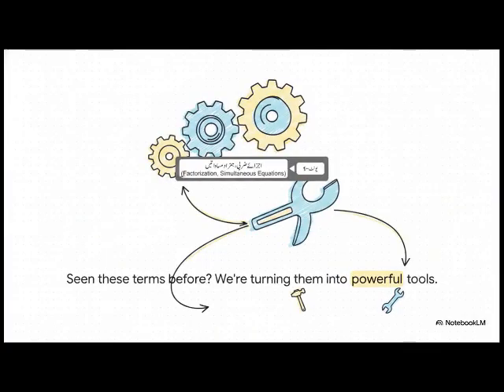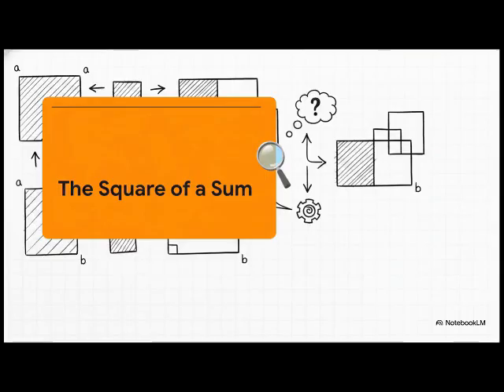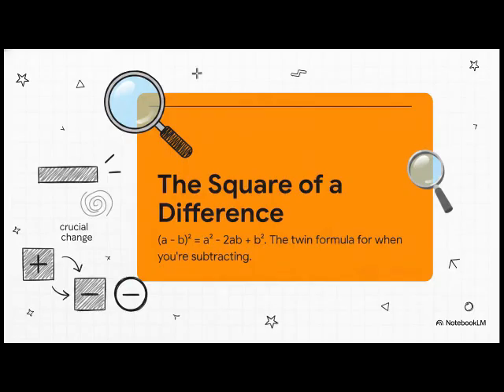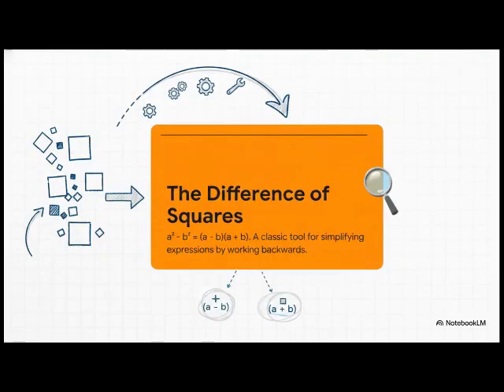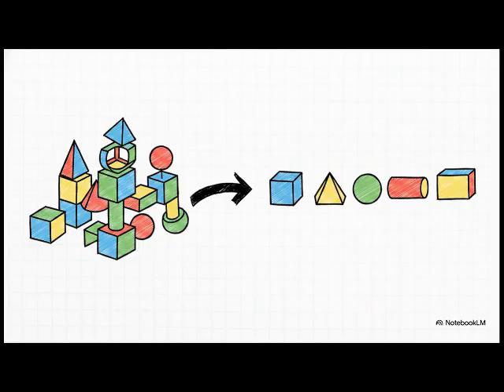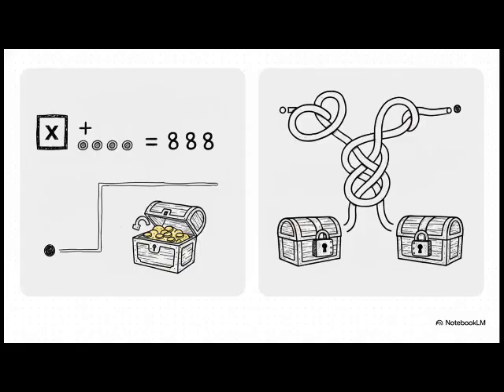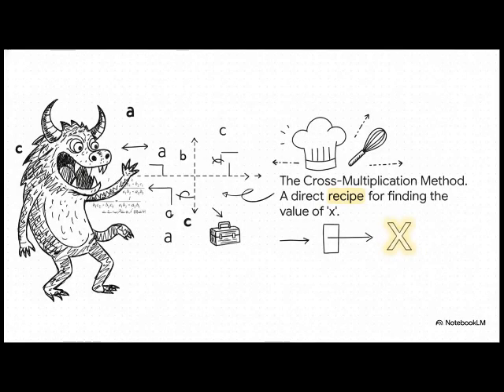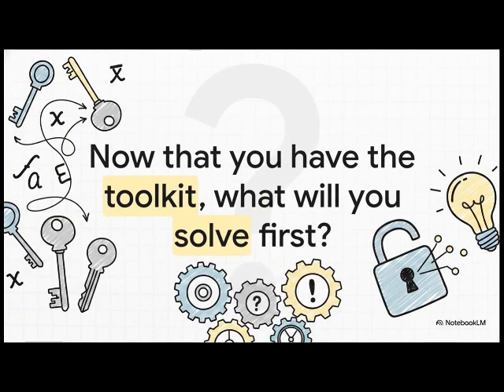unlocking aljebra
Unlocking Algebra | Master the Language of Math Easily!

Struggling with algebra? This video is your key to finally unlocking it!
We break down complex algebraic concepts into simple, easy-to-understand steps that anyone can follow  whether you're a beginner or just need a quick refresher.

From variables and equations to problem-solving strategies, you'll discover how algebra actually works in real life. No more confusion  just clear, practical learning that sticks.

If you've ever felt stuck with math, this is where things change. Watch till the end and unlock the confidence to solve problems like a pro!